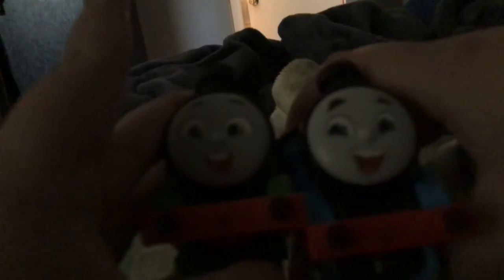I got thomas